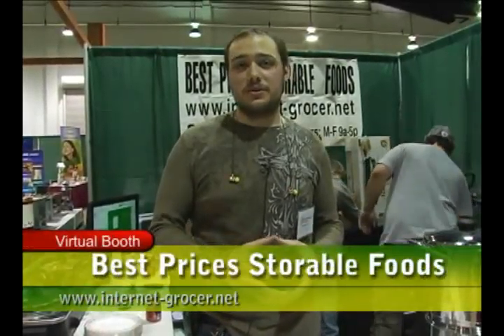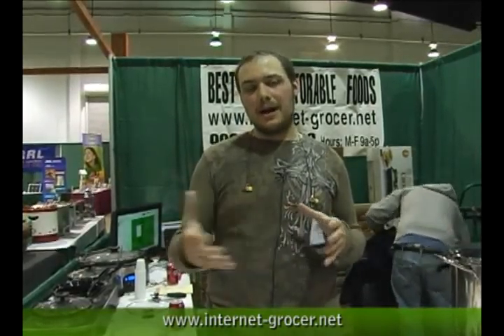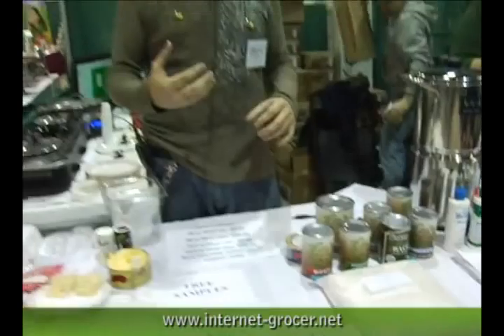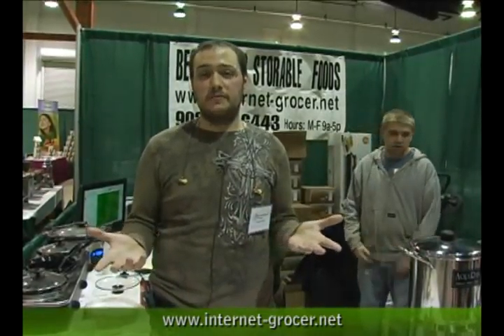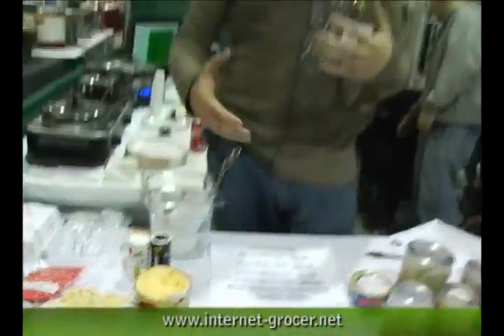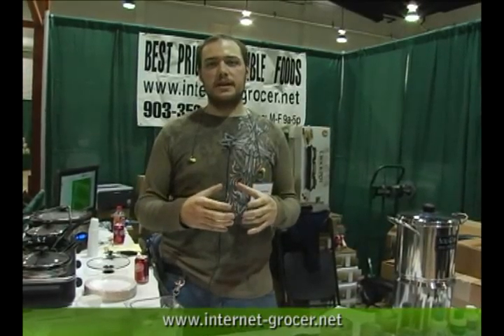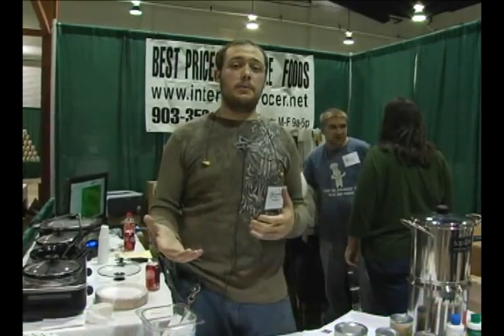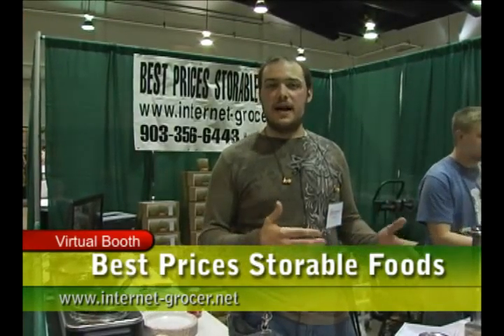Best Prices Storable Foods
Virtual booth by Best Prices Storable Foods at the Dallas Self-Reliance Expo.